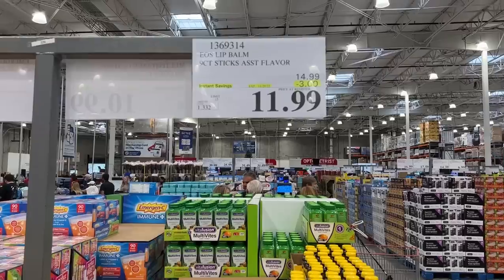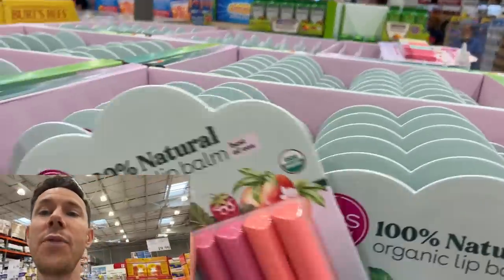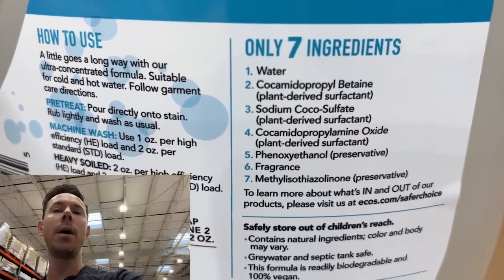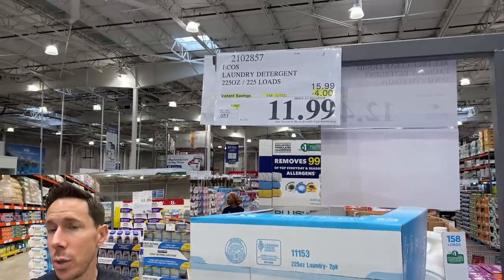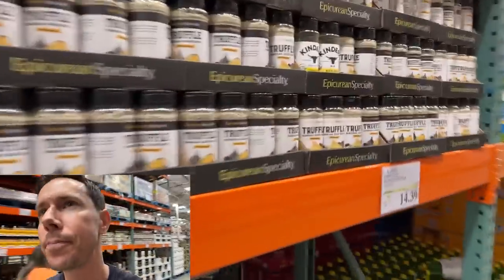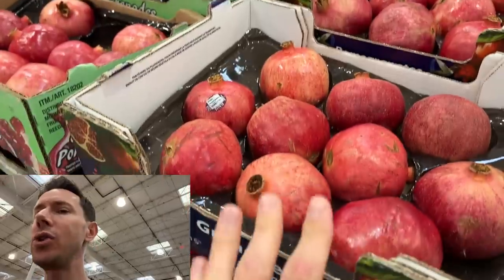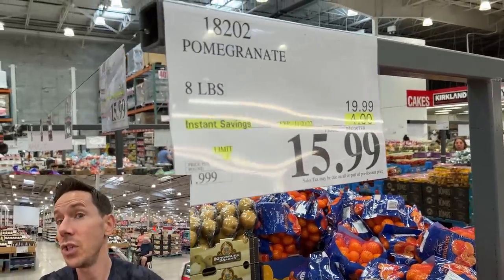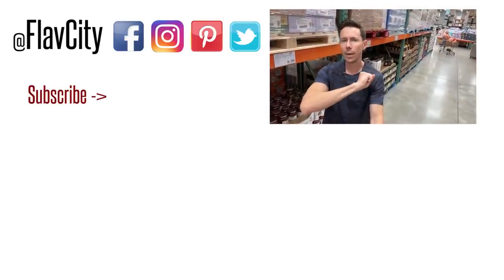Costco Deals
Costco hot warehouse buys just dropped, let's go shopping!